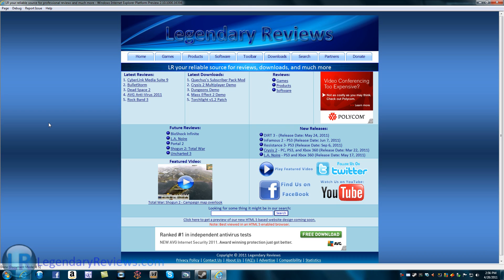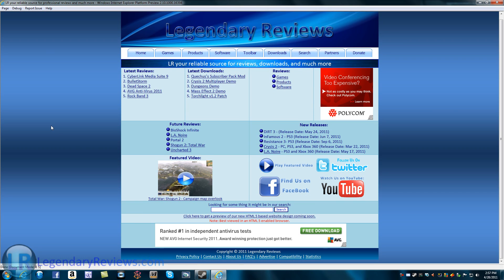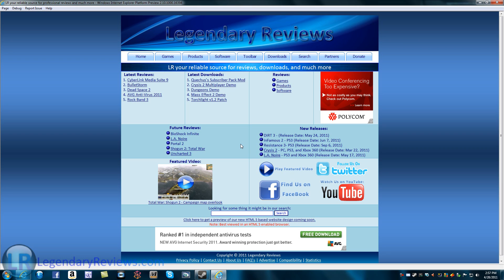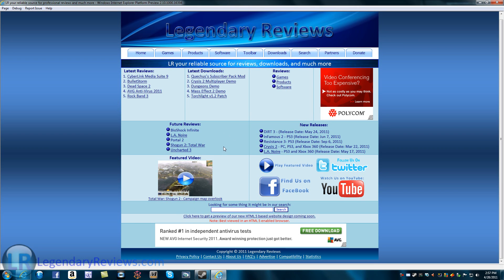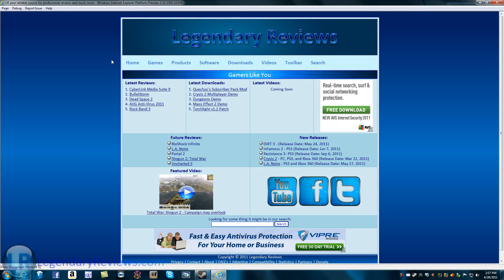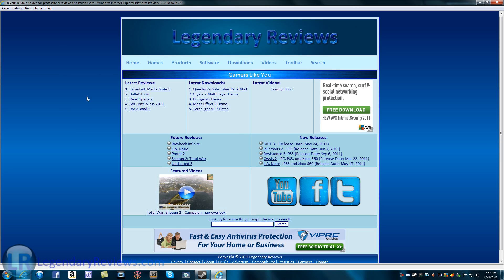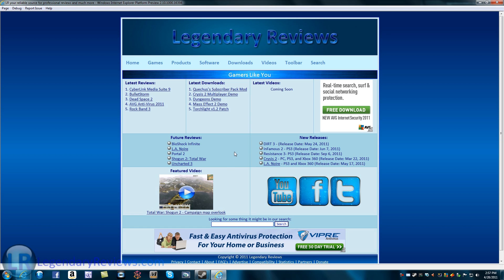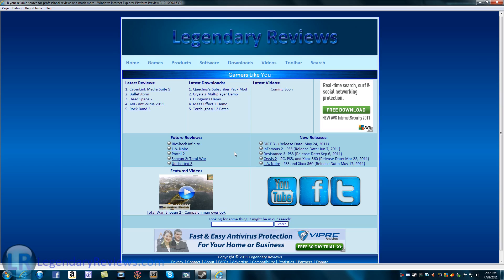Internet Explorer 10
In this video I show you a preview of IE 10 and what to expect from it. IE 10 should come out next year.